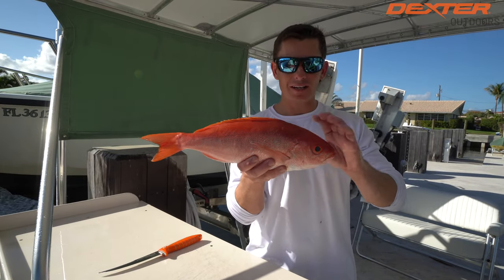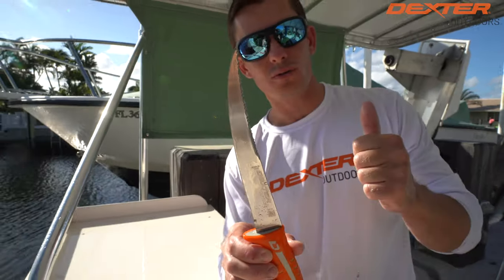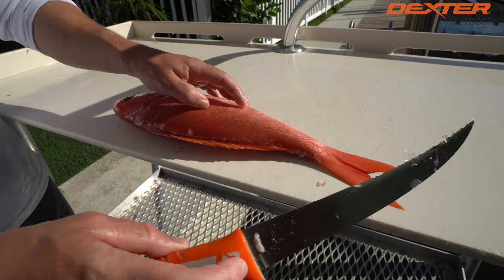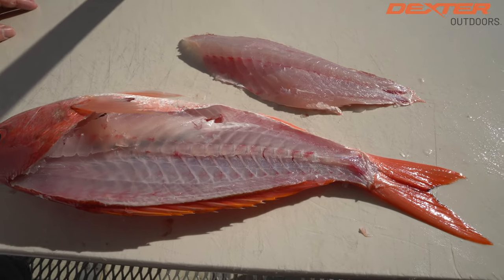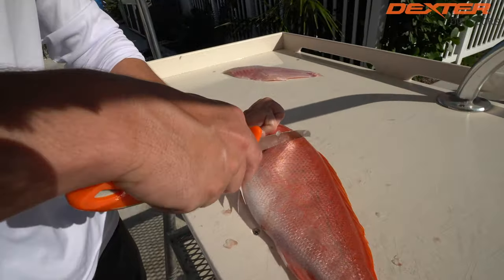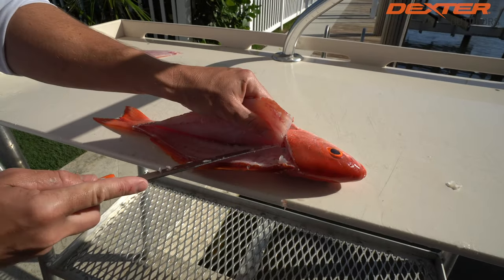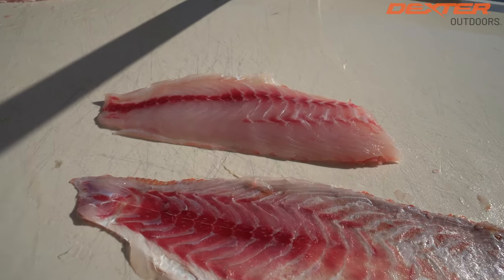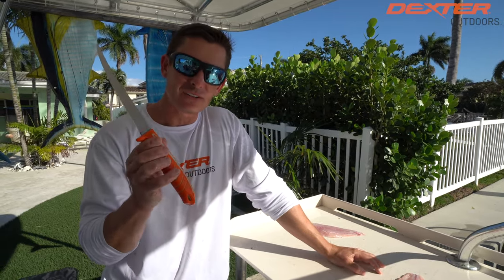The BEST Way to clean Vermillion snapper (Dextreme)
In this Fillet video we show you how to fillet a Vermillion Snapper. We show you step by step how to properly clean this fish!